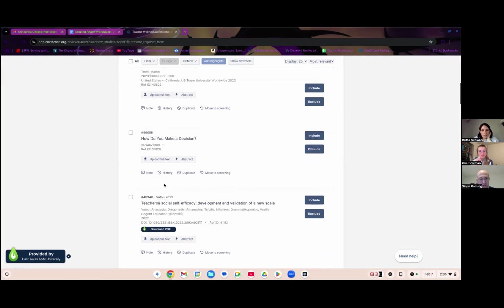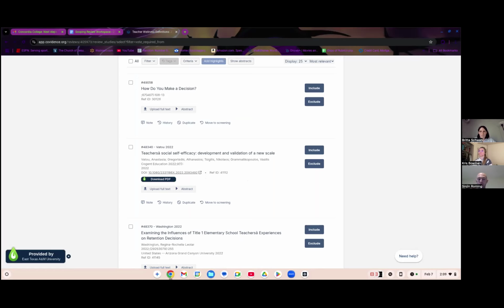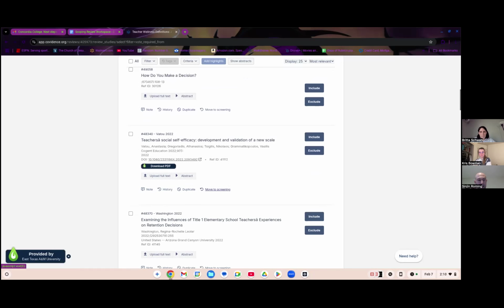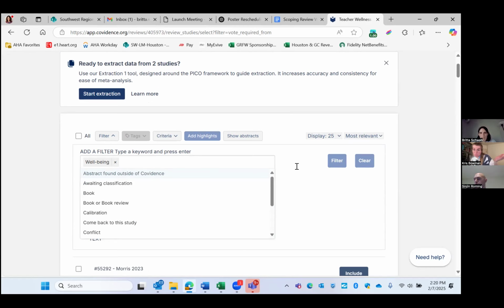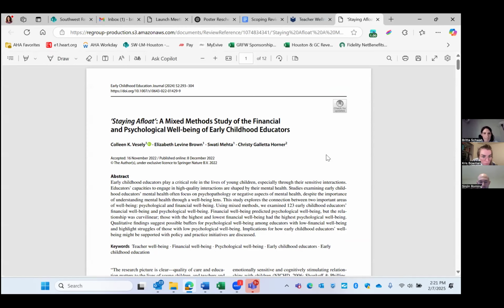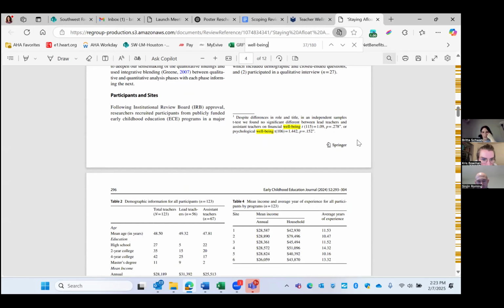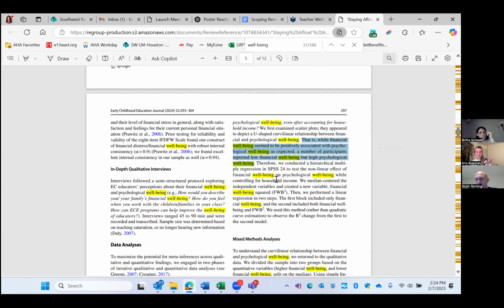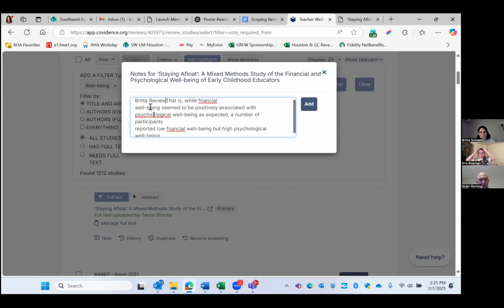Scoping Review Covidence Team Strategy Meeting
Join researchers Sinjin Roming, Britta Scheab, and Kristen Bowman as we walk through our team strategy for using Covidence, a powerful tool for managing systematic and scoping reviews. In this video, we share how we organize our workflow, divide responsibilities, and use Covidence features to stay efficient and aligned throughout the research process.

Whether you're new to Covidence or looking for tips to improve collaboration on your review project, this behind-the-scenes look at our team’s process can help you get started with confidence.

Perfect for:
- Graduate students
- Research teams
- Faculty leading literature reviews
- Anyone using Covidence for academic projects

Topics covered:
- Setting up a project
- Screening titles & abstracts
- Managing full-text reviews
- Team communication & decision-making tips